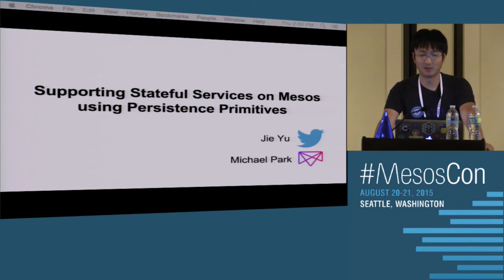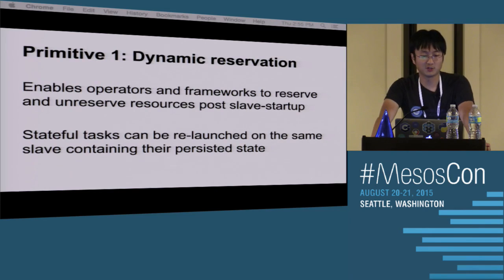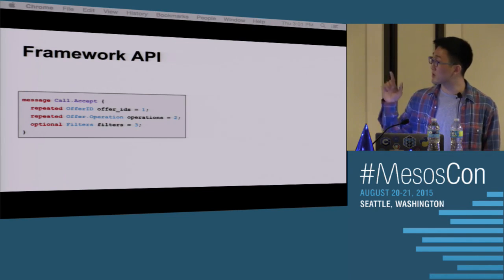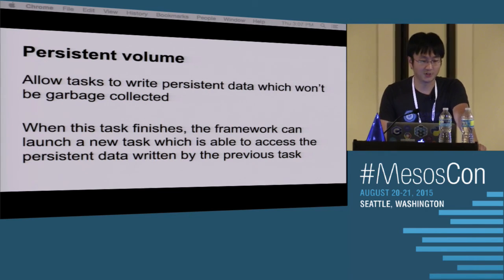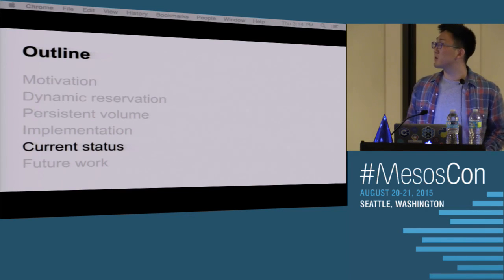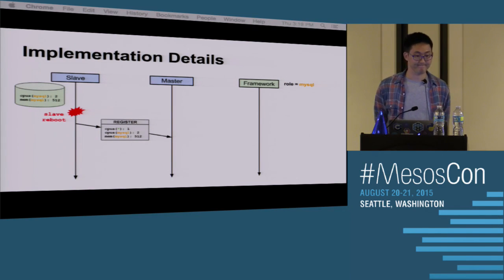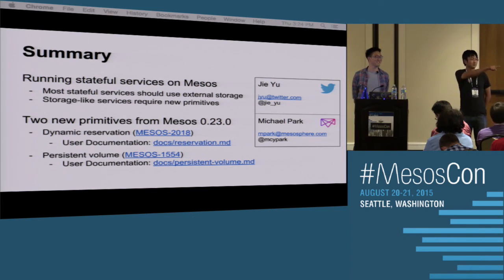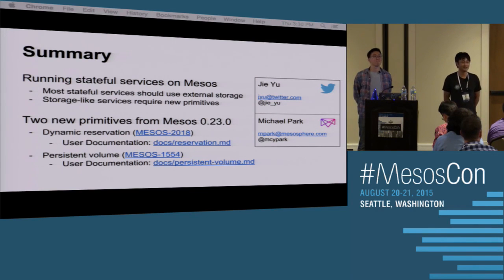Supporting Stateful Services on Mesos using Persistence Primitives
Jie Yu, Twitter & Michael Park, Mesosphere